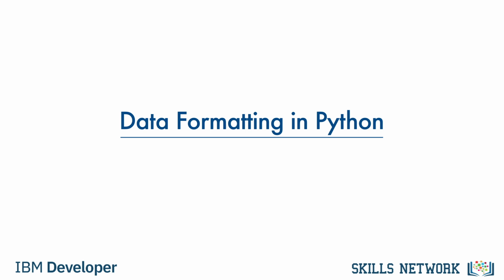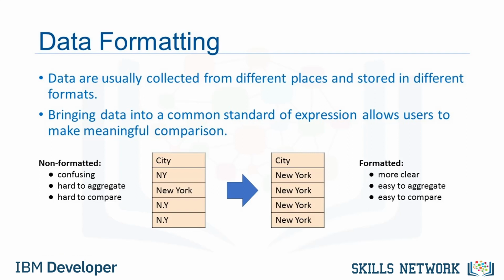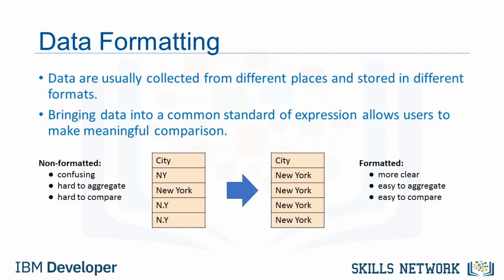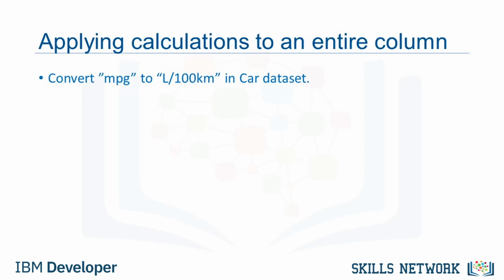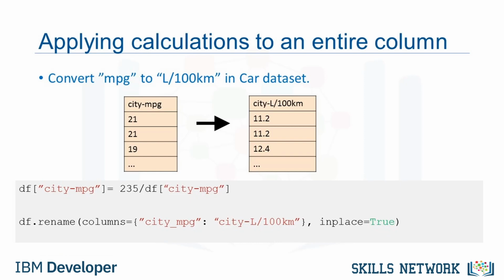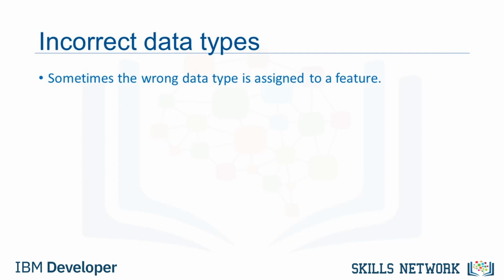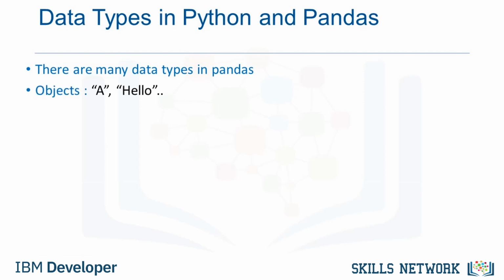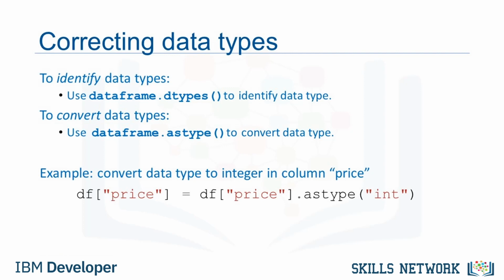Data Formatting in Python